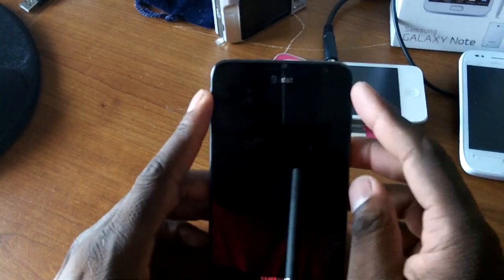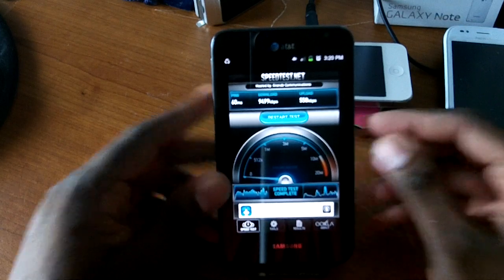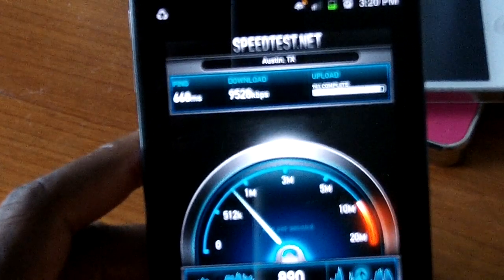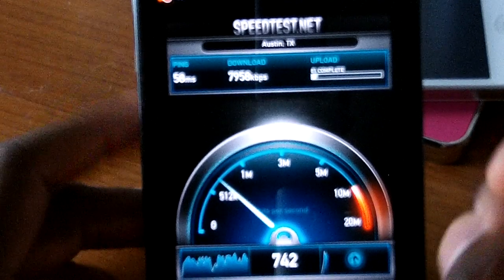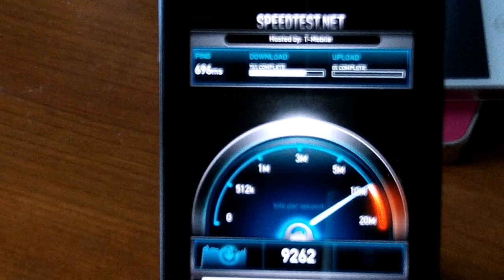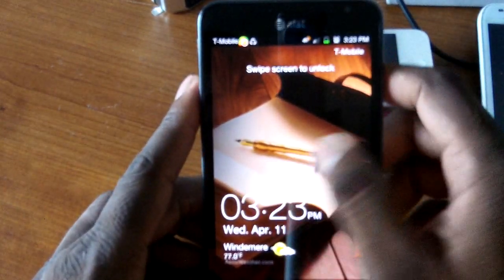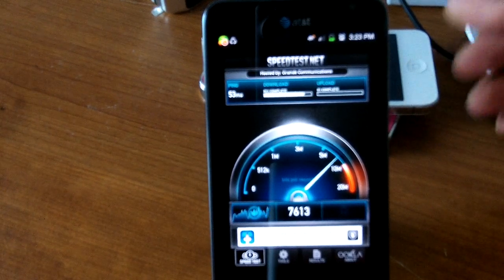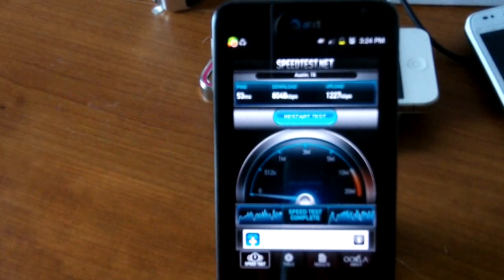Samsung Galaxy Note on T-Mobile 4G speedtest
I flashed the KID radio, and took off the VKL1 radio, and it works great.  Better battery, and faster speeds.  Check it out.